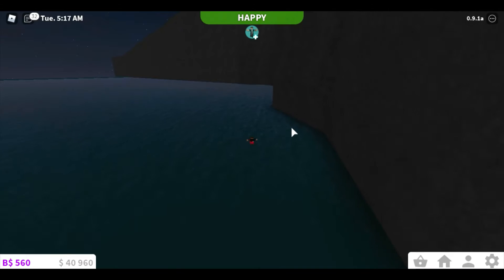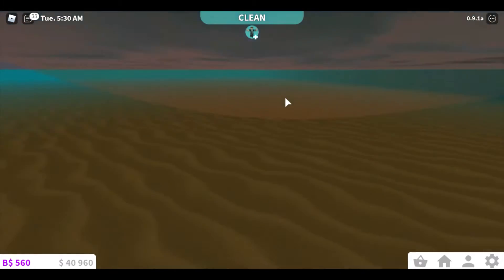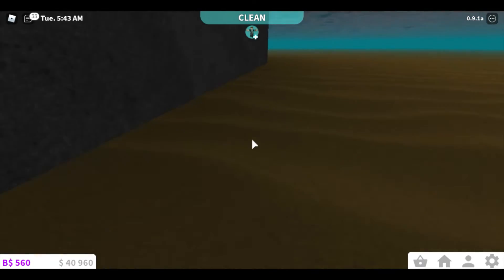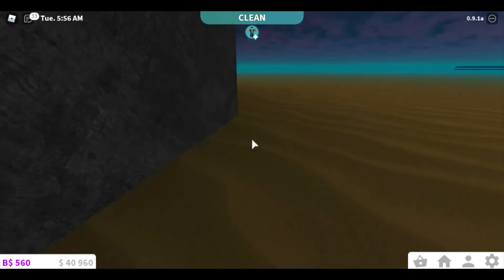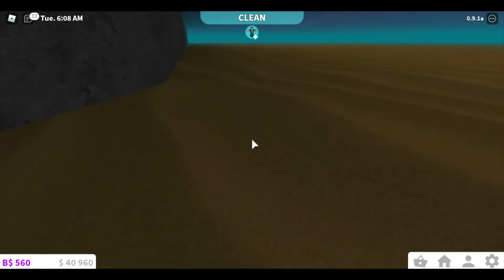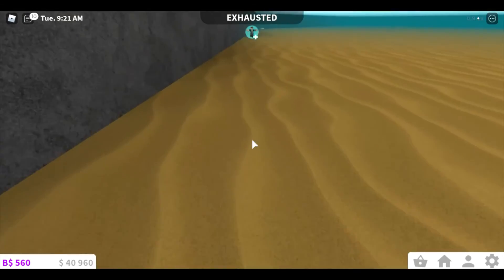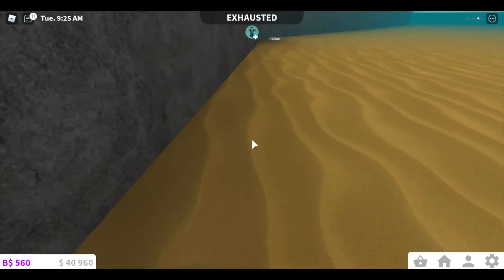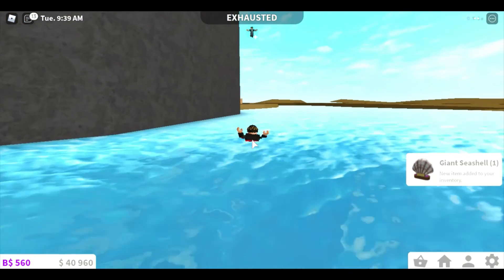Where is the SeaShell Trophy! {Gaming with Keke and Gio}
Hey guys! Its Keke and Gio back with some gaming videos. So in today's video Keke showed you her making one of her pets full grown. Our current goal is 100 subscribes. Help us get there.